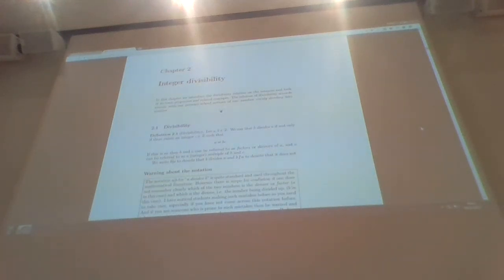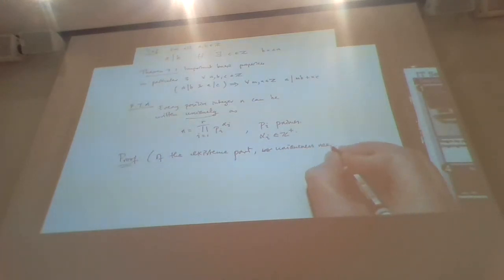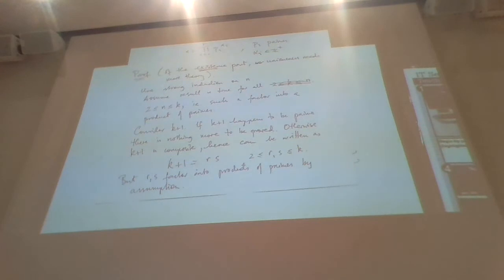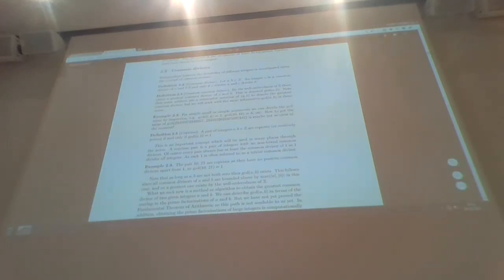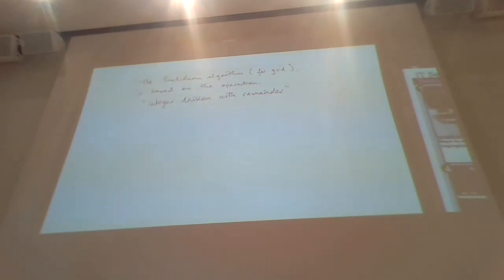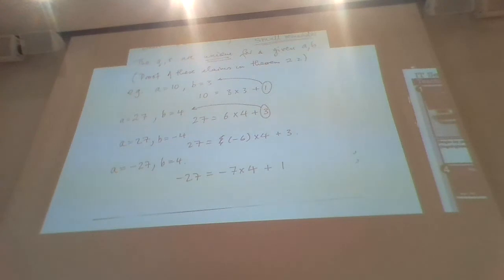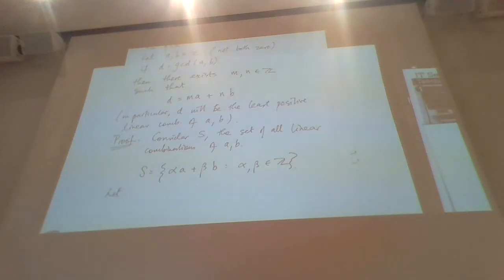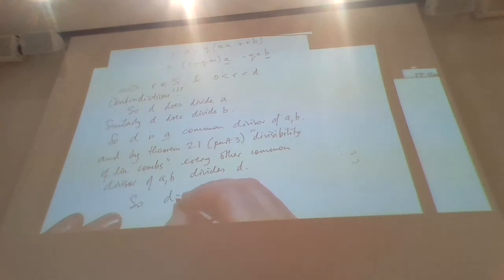The greatest common divisor and integer division with remainder